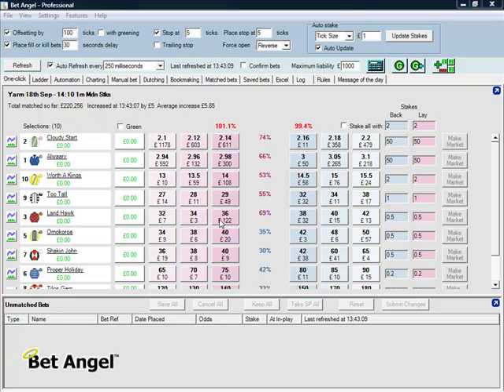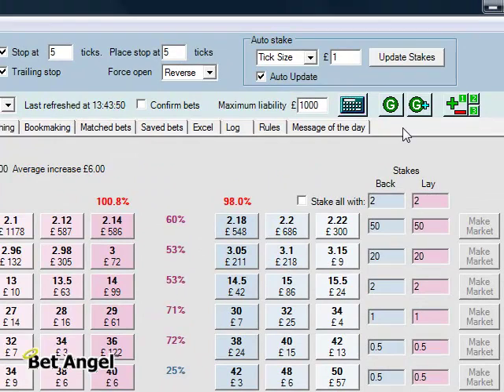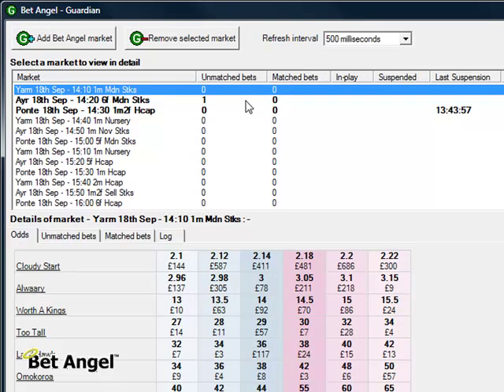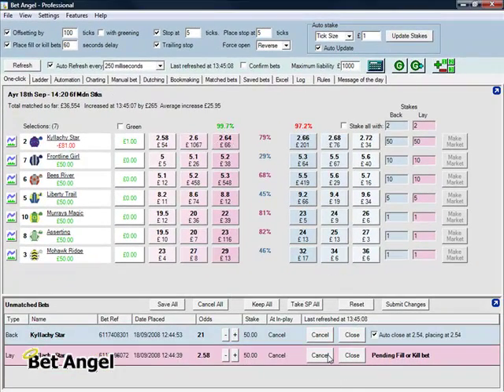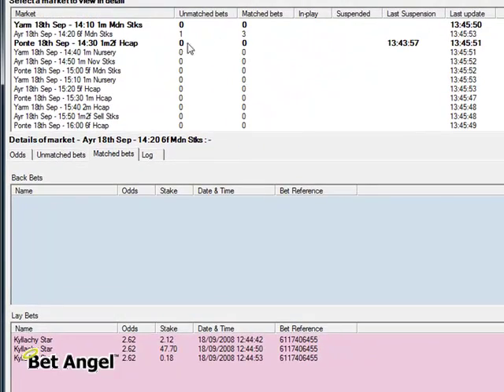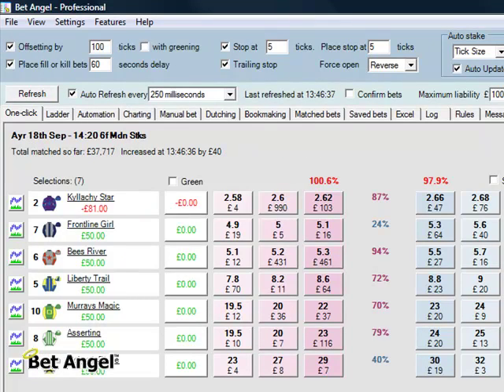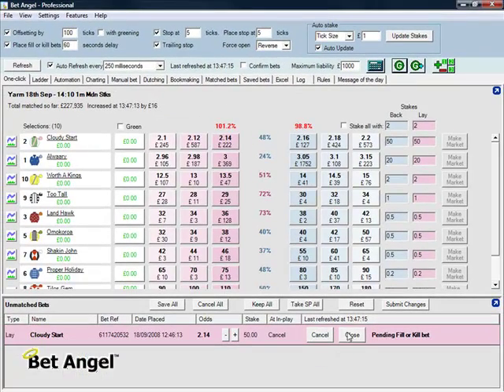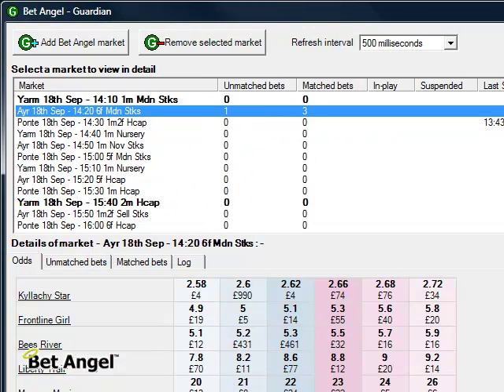Multi market trading with Bet Angel - Trading on Betfair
This video shows you the Guardian tool in Bet Angel and how easy it is to set up multiple trading positions in multiple markets. This feature allows you to start trading multi markets across multiple sports even while you are still focused on just one. The benefit is that you can set up profitable positions well in advanced knowing that Bet Angel is taking care of the trading and automatic features like offsetting and stop losses.